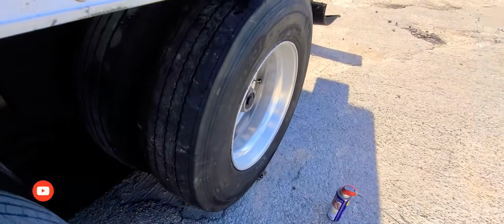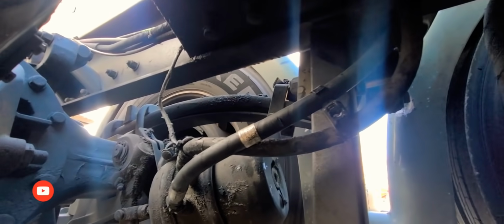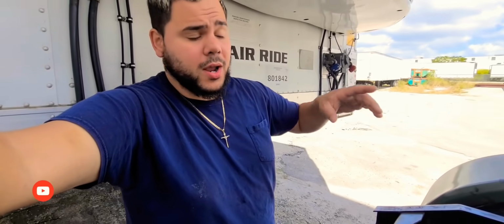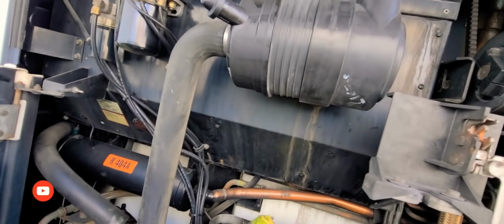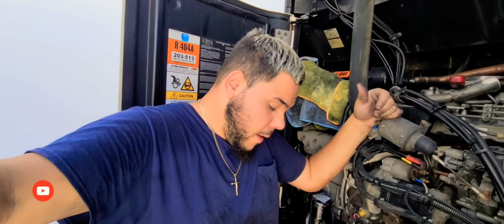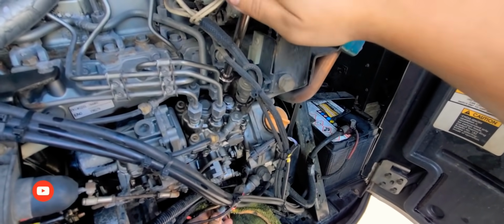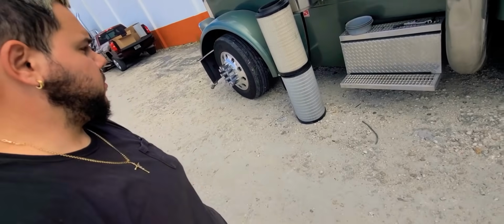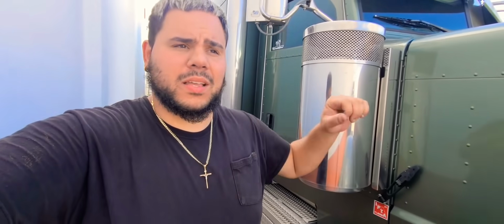How to Service a Thermo King SB230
Doing some repairs and showing you guys how too service a Thermo King